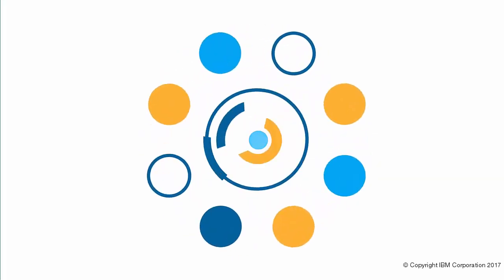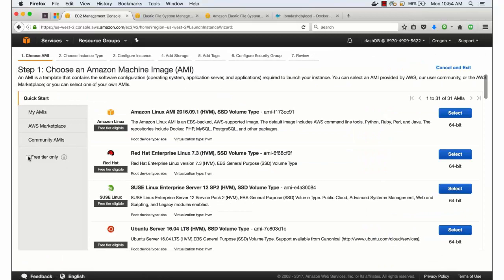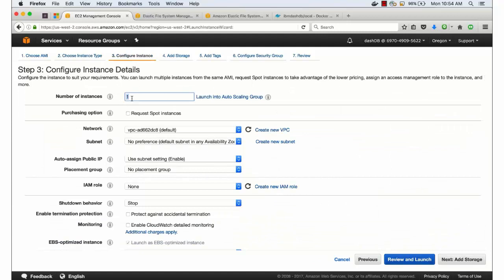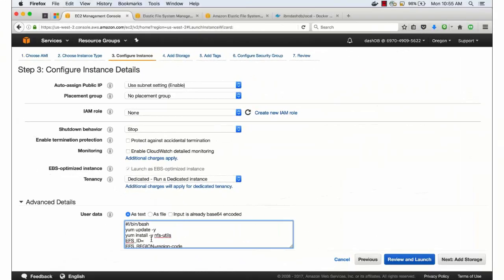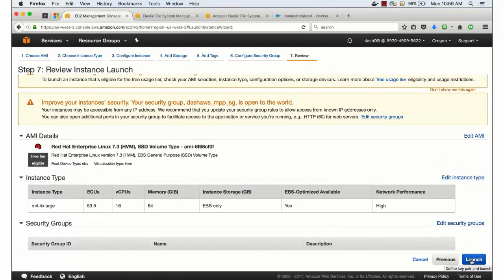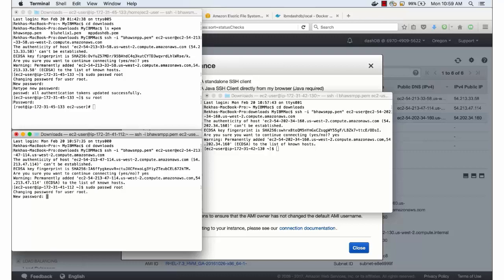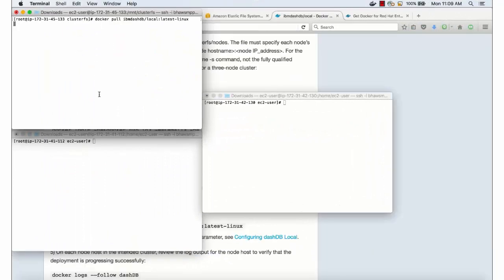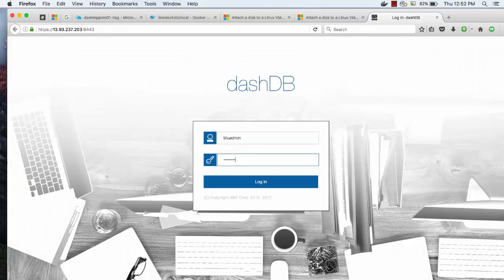Tutorial: Deploy dashDB Local on Amazon Web Services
This video shows the complete process to deploy dashDB Local on Amazon Web Services. Find more videos in the dashDB Learning Center